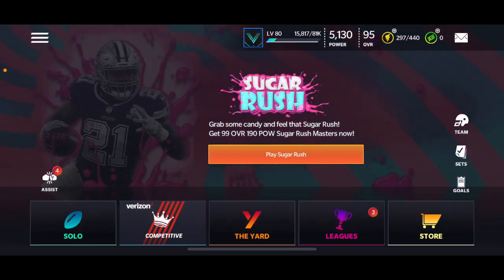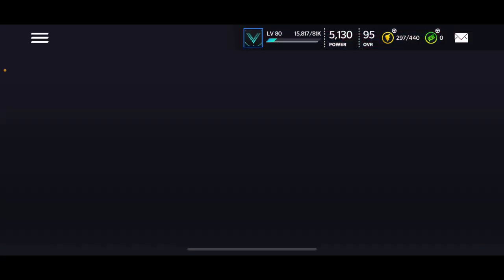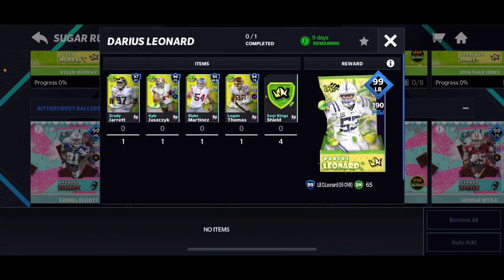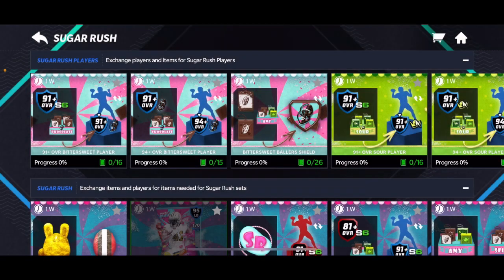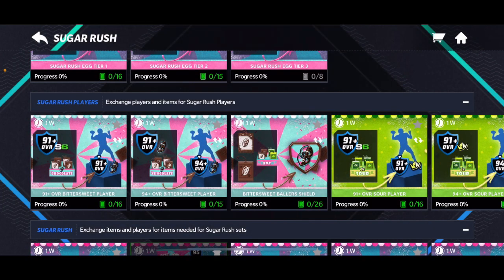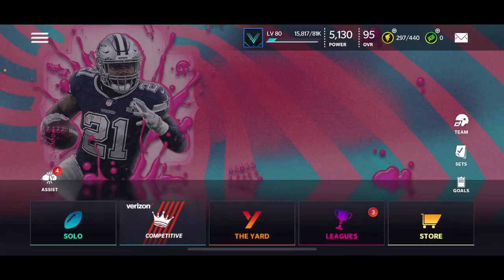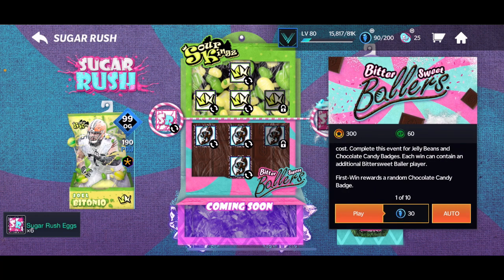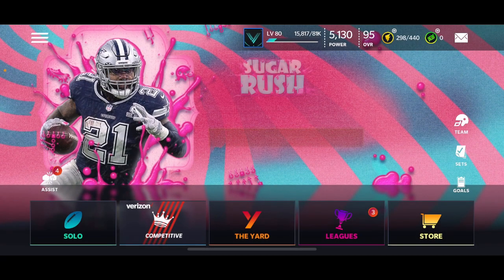HOW TO GET 2 FREE 97+ PLAYERS EVERY DAY! Madden Mobile 21